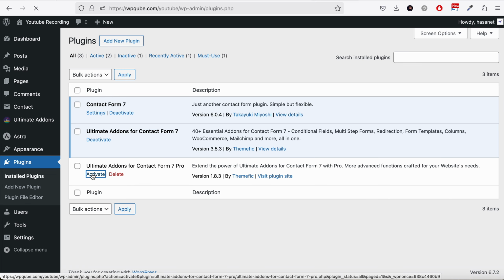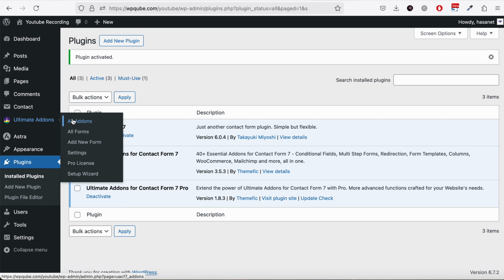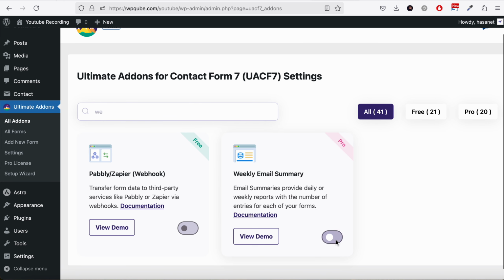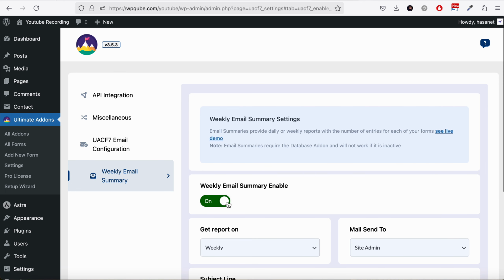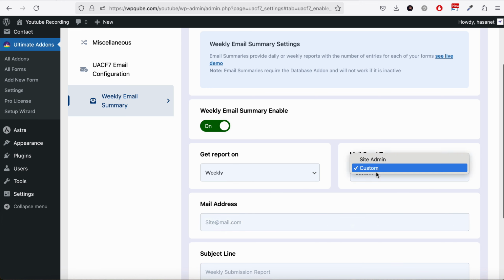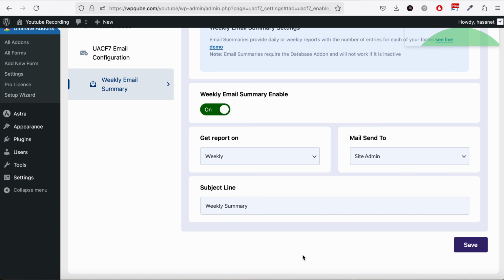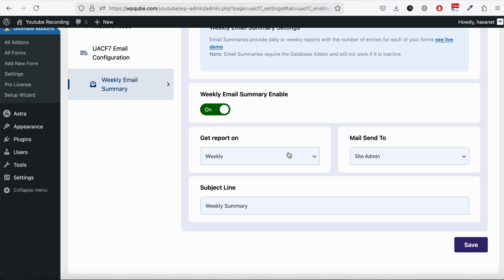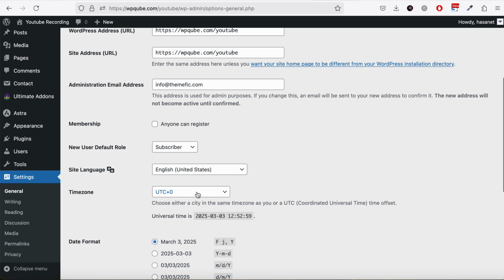How to Add a Daily / Weekly Email Summary Feature to Contact Form 7 | Step-by-Step Guide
In this tutorial, we’ll show you how to add a weekly email summary feature to Contact Form 7 on your WordPress site. Learn how to automatically send a summary of all form submissions each week, making it easier to track and follow up with leads.

We'll walk you through the process of storing submissions, scheduling a weekly email, and configuring everything to run smoothly without any manual effort.

🔹 Timestamp:
0:00 - Introduction
0:15 - Demo Example
0:41 - Enable Addon
0:51 - Setup Weekly Email
1:36 - Timezone Setting
1:56 - Conclusion